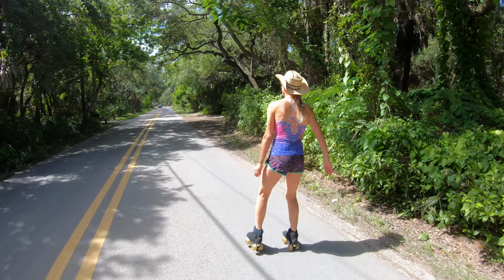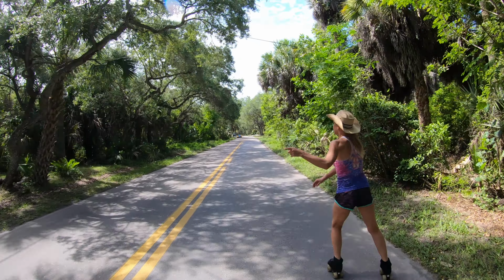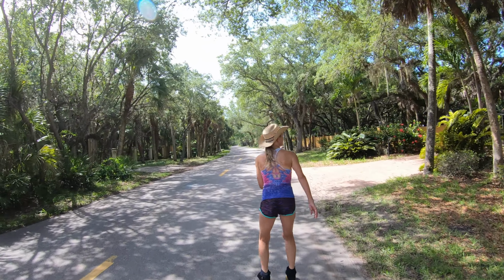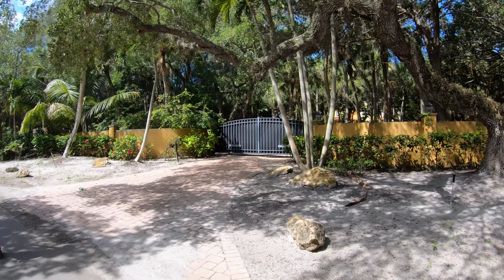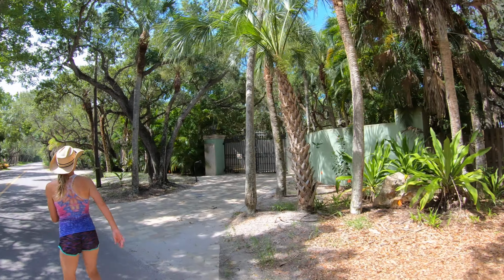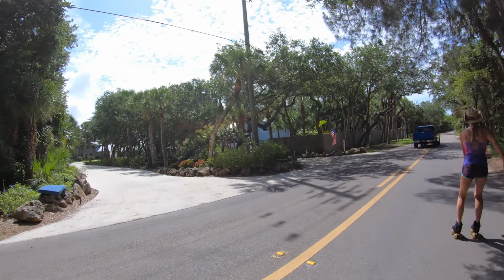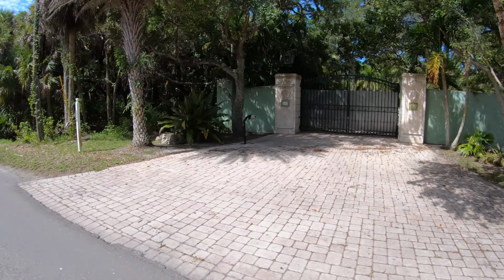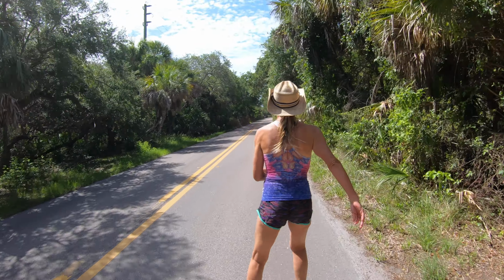Roller skating Manasota Key part 2!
Skating through the beautiful canopy that is Manasota Key road south of Blind Pass beach on Manasota Key Florida :)
Radar outdoor wheels
Bones Reds bearings 16 pack
Powerdyne Jupiter toe stops
GoPro Hero7 Black